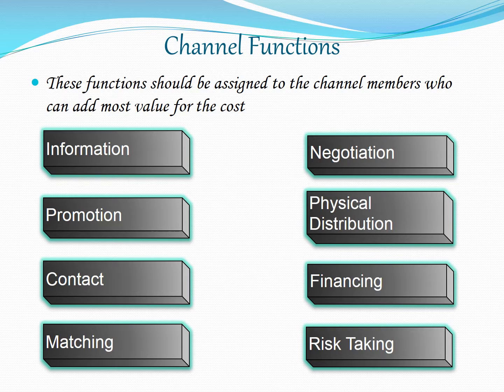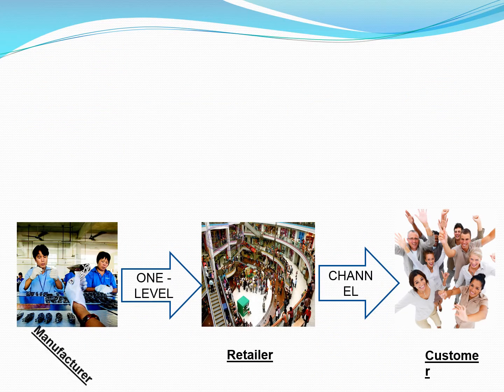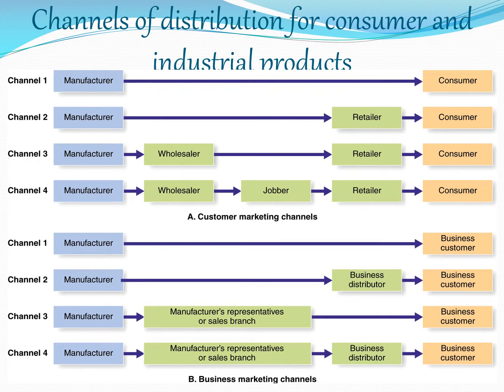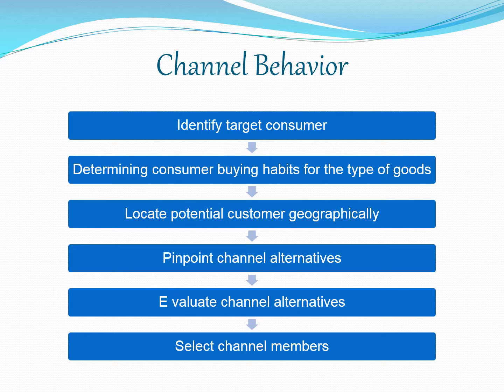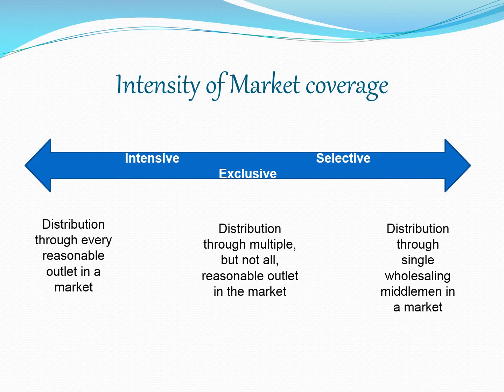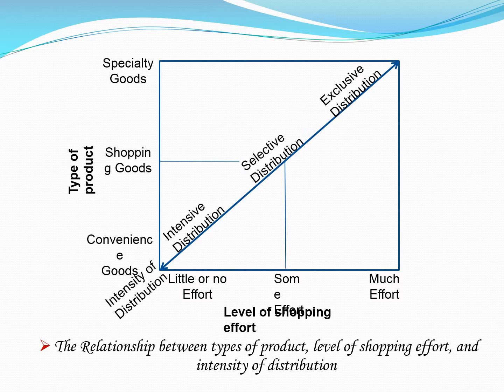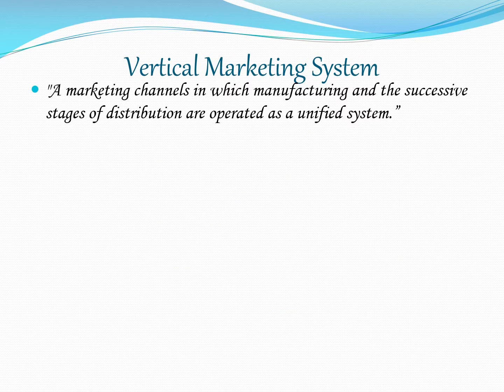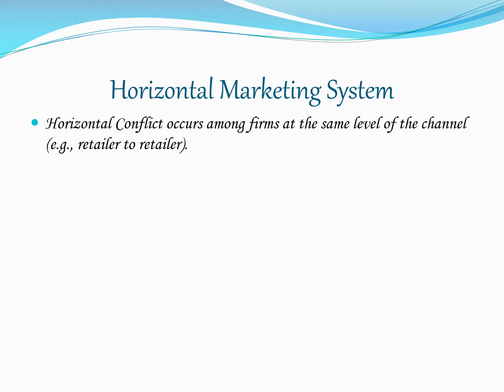DISTRIBUTION CHANNEL audio